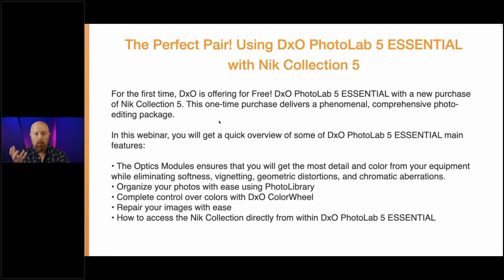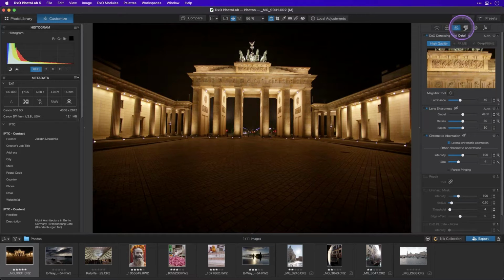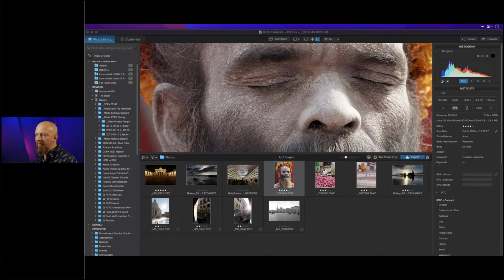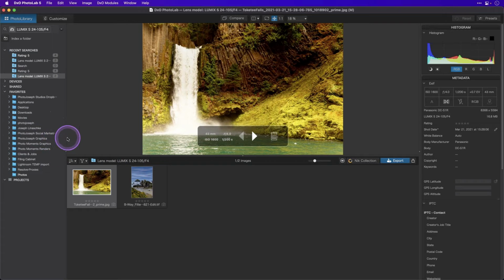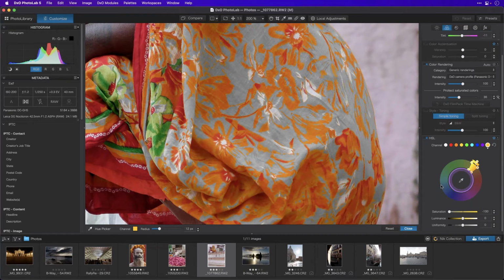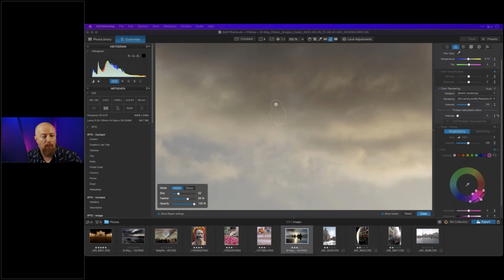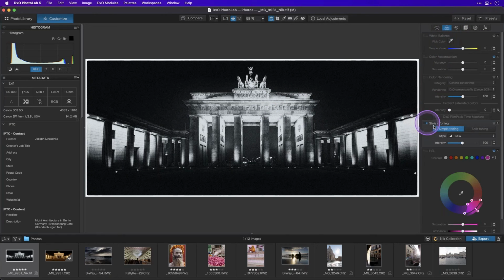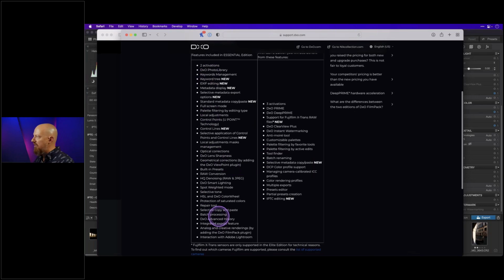The Perfect Pair! Using DxO PhotoLab 5 ESSENTIAL with Nik Collection 5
For the first time, DxO is offering for Free! DxO PhotoLab 5 ESSENTIAL with a new purchase of Nik Collection 5. This one-time purchase delivers a phenomenal, comprehensive photo-editing package.

In this webinar, you will get a quick overview of some of DxO PhotoLab 5 ESSENTIAL main features:
• The Optics Modules ensures that you will get the most detail and color from your equipment while eliminating softness, vignetting, geometric distortions, and chromatic aberrations.
• Organize your photos with ease using PhotoLibrary
• Complete control over colors with DxO ColorWheel
• Repair your images with ease
• How to access the Nik Collection directly from within DxO PhotoLab 5 ESSENTIAL

About the instructor:
PhotoJoseph is a content creator, educator, and YouTuber — he shoots for corporate and celebrity clients, works with schools globally integrating photography into the classroom, leads workshops, has several photography courses on LinkedInLearning.com, a regular YouTube show and currently lives in the USA in Ashland, Oregon.

00:00 Introduction
03:35 How to use DxO PhotoLab 5 ESSENTIAL
47:40 How to access Nik Collection 5
58:34 Comparing DxO PhotoLab 5 ESSENTIAL with ELITE version
59:56 Conclusion